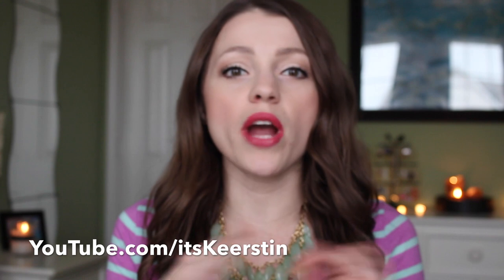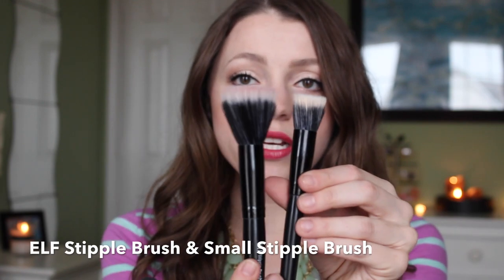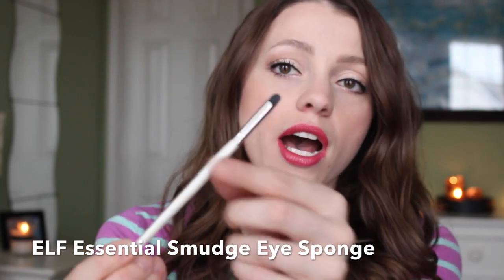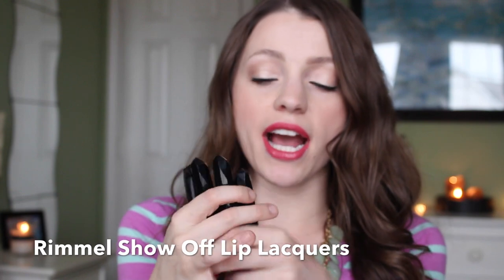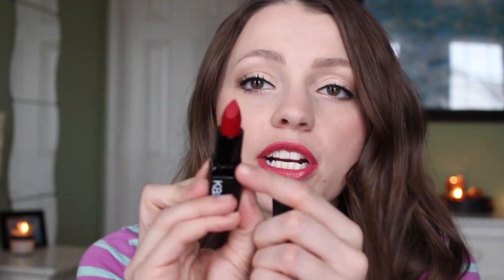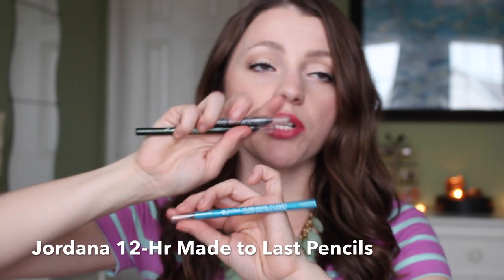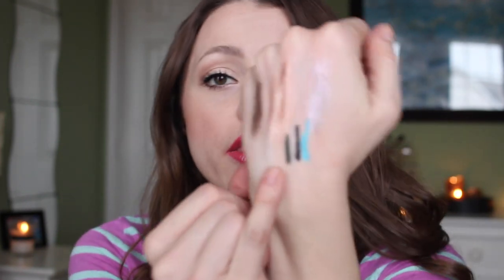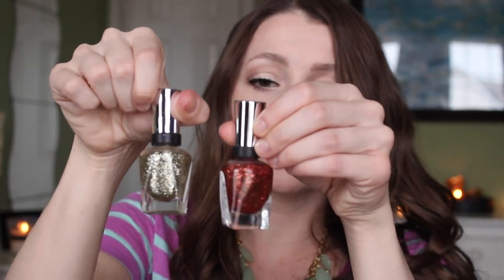BEAUTY FAVES: "Four or More" TAG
PAID FOR SHOPPING ONLINE?! (For real, ladies!!)

SUBSCRIPTION BOXES:

BIRCHBOX --  Box full of makeup goodies for $10 a month!

IPSY -  5 beauty products for $10/month!

STARBOX - $15/month for 3-4 full sized makeup products. 100% cruelty free!

Jessica Murphy
Cumberland, IN 46229